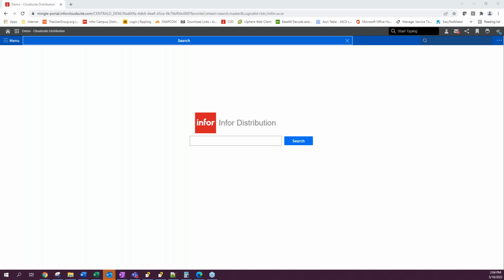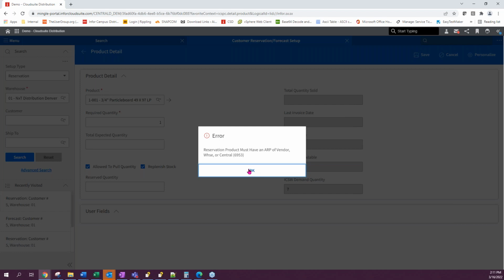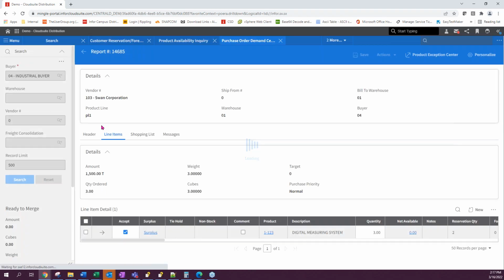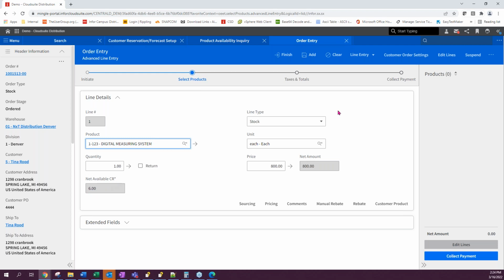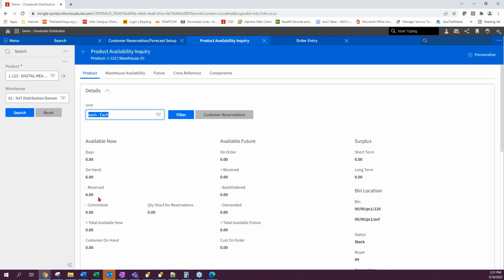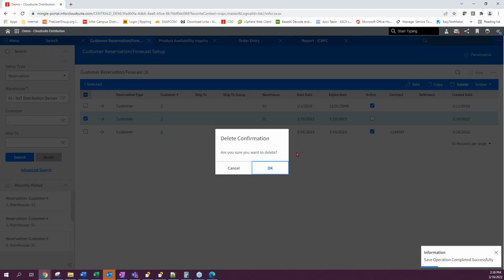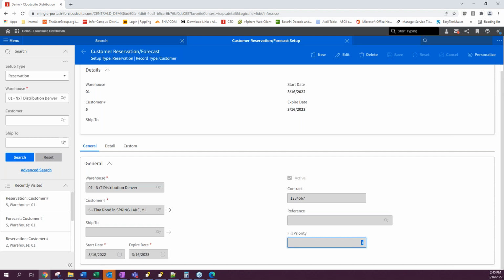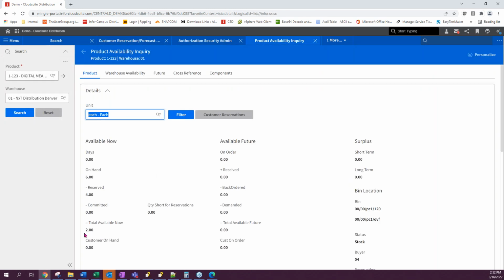Using Customer Reservations in CloudSuite Distribution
Topic: Using Customer Reservations in CloudSuite Distribution

Welcome to the Central Data Webinar Series. This session from March 2022 is demonstrates how to use customer reservations in CloudSuite Distribution.